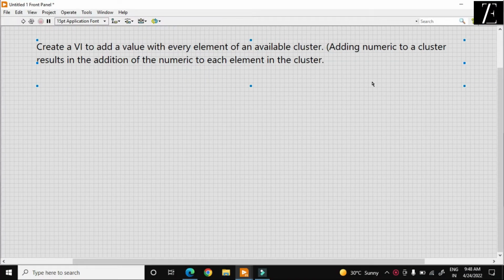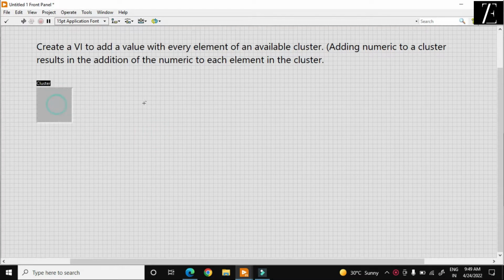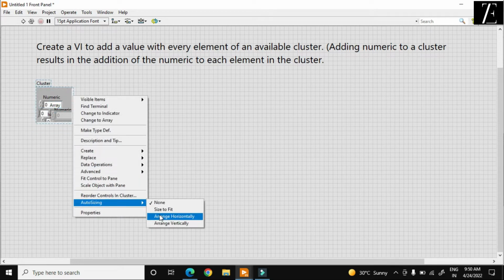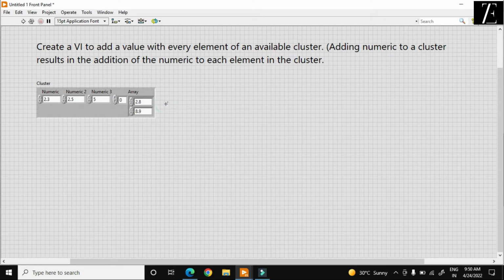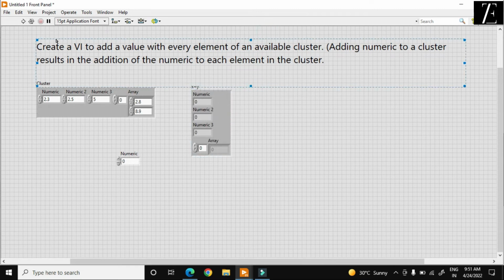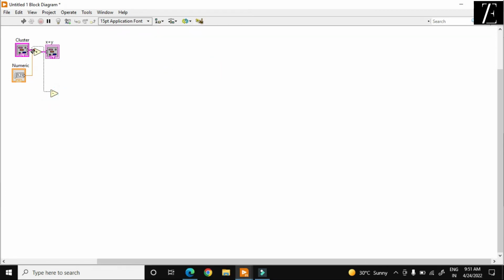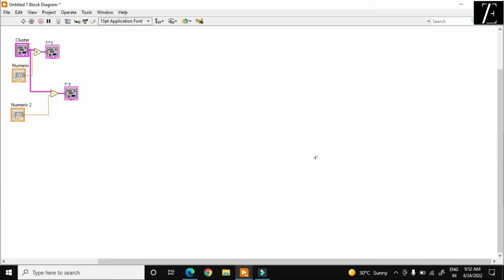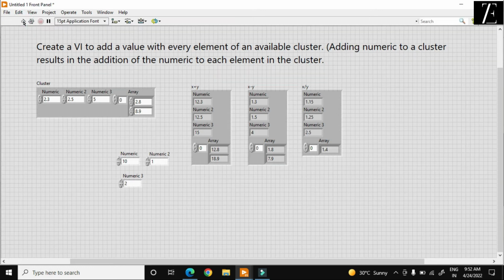Numeric operations in cluster